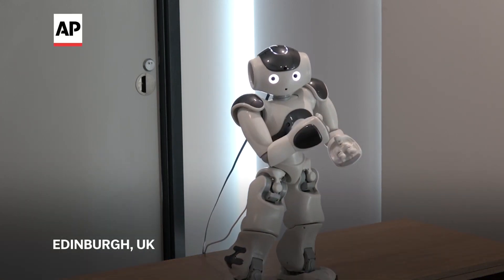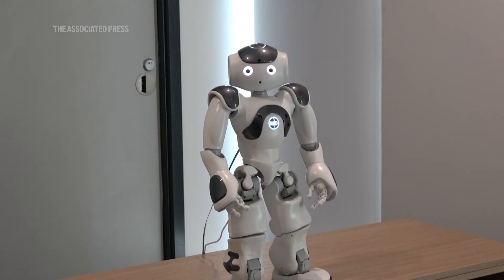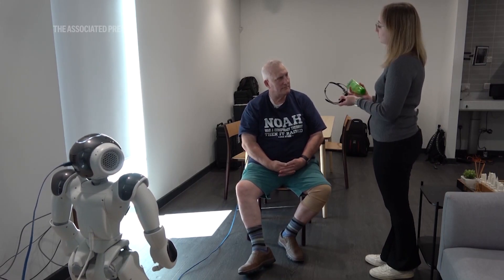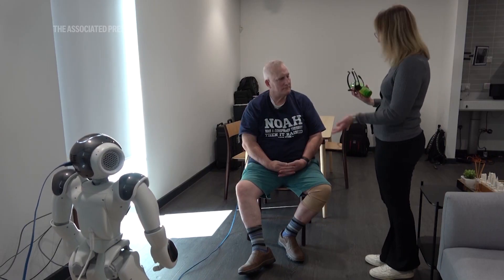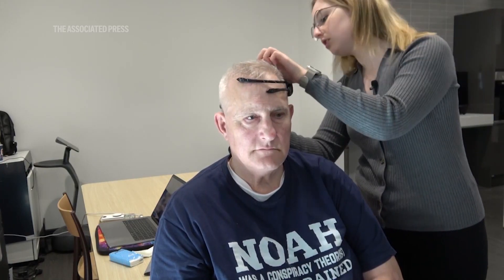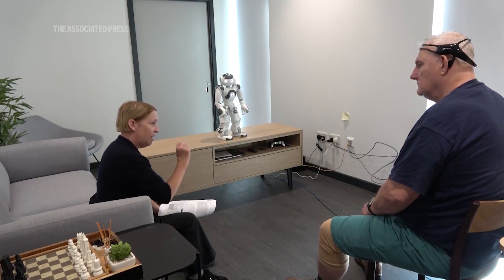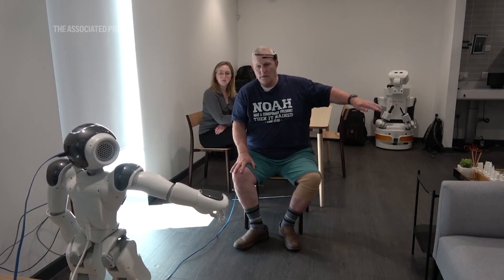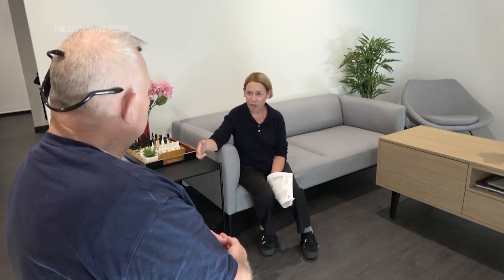Therapeutic robot 'reads brain signals' to rehab with stroke survivors in UK trial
Robotic coaches could help stroke survivors in their rehabilitation. Headsets detecting a brain's neural activity communicate with the robots to assist in the exercises as patients try to regain mobility.